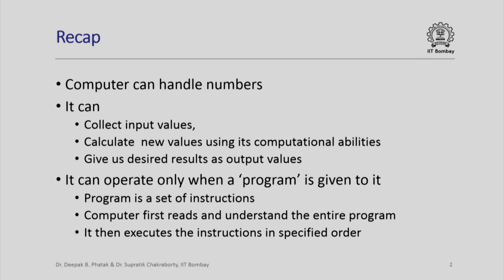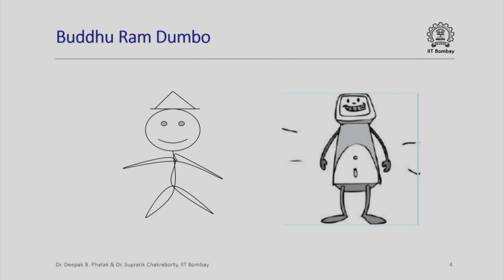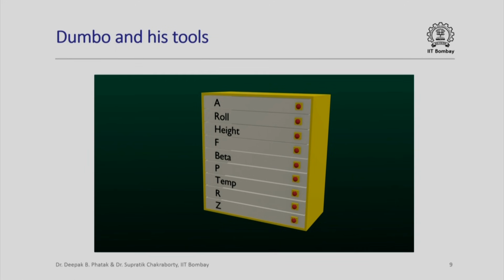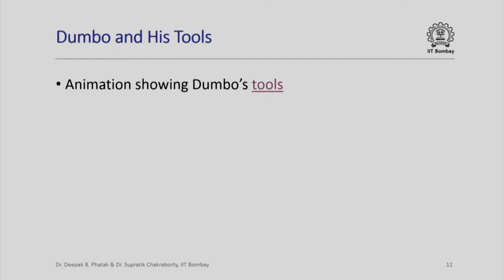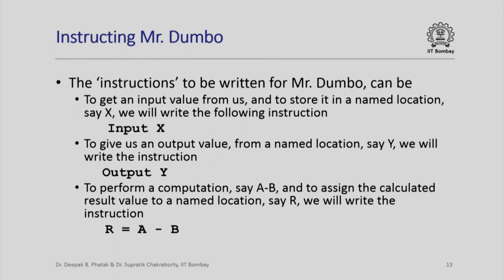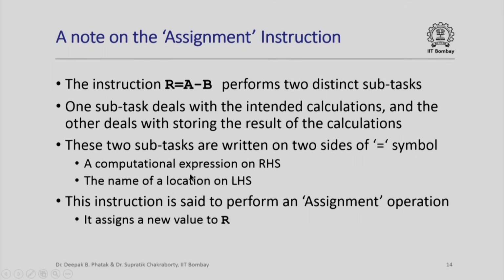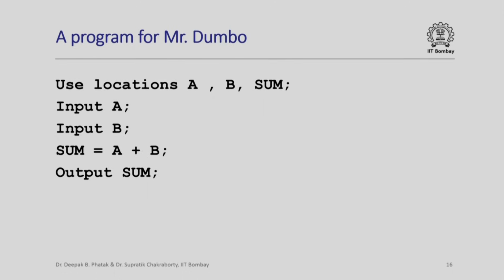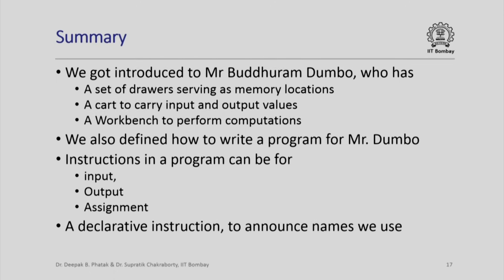CS101x S004 Mr Buddhuram Dumbo IIT Bombay